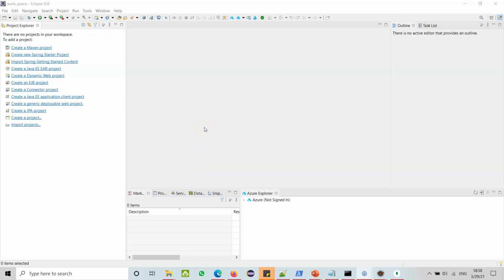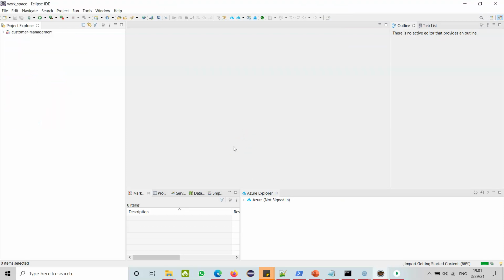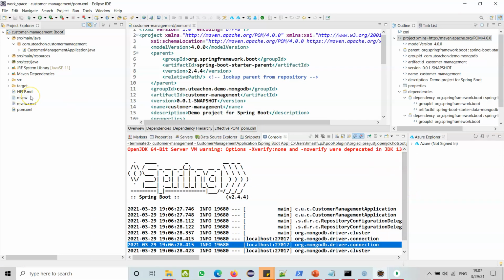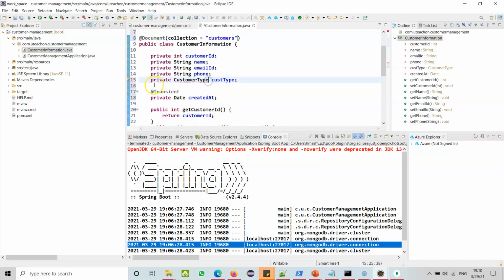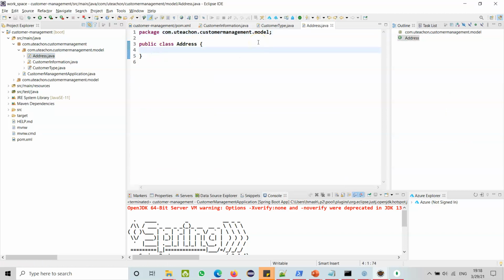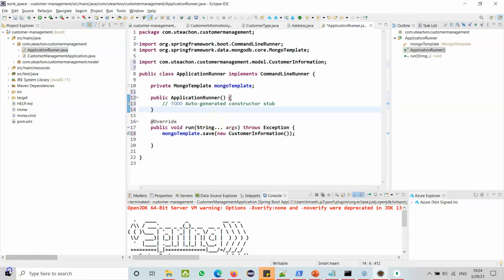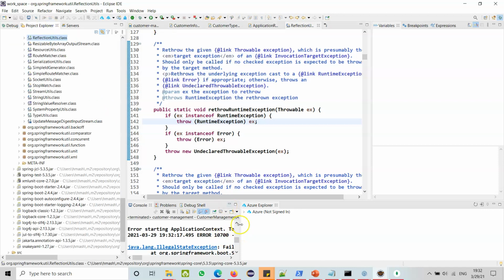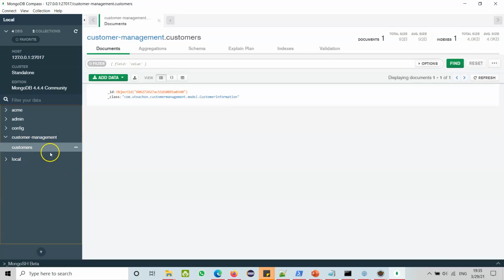Customer Management with MongoDB and SpringBoot